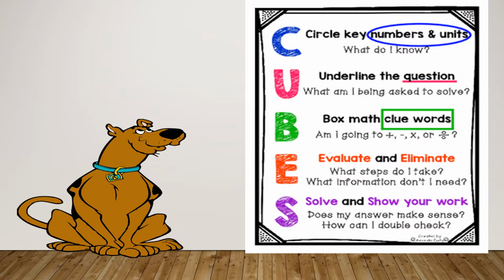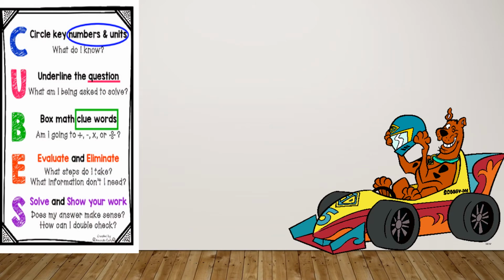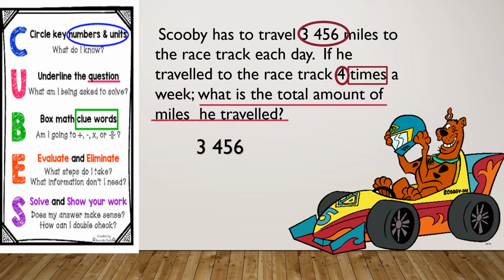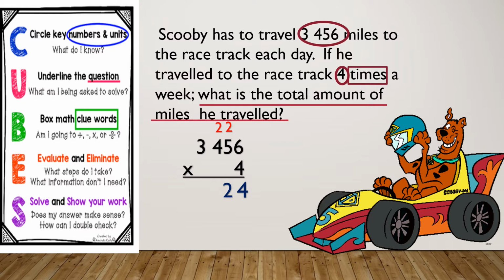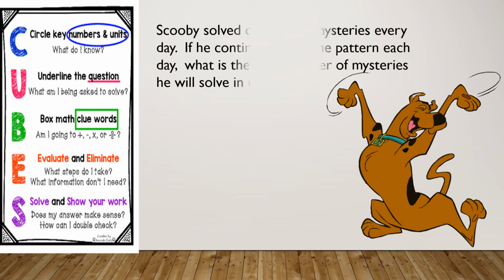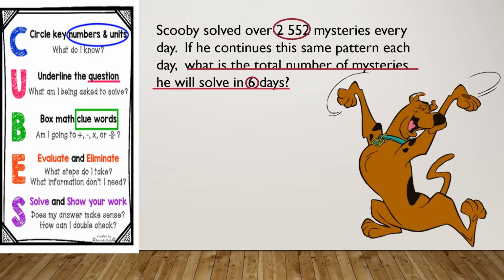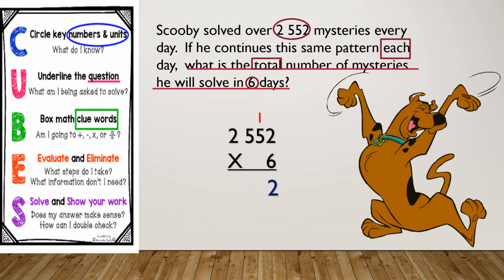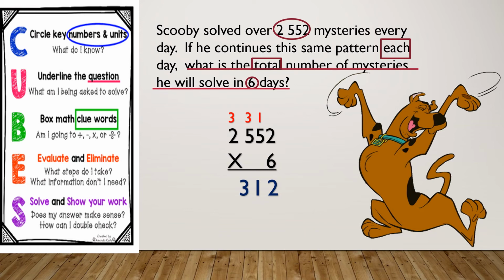Word Problems: Multiplication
Grade 5
Mrs. A. Theophilus